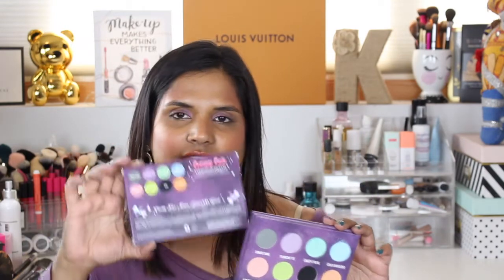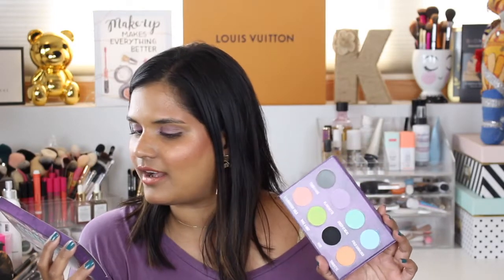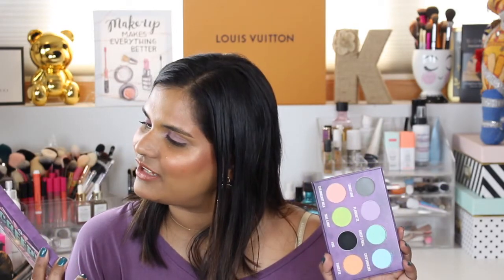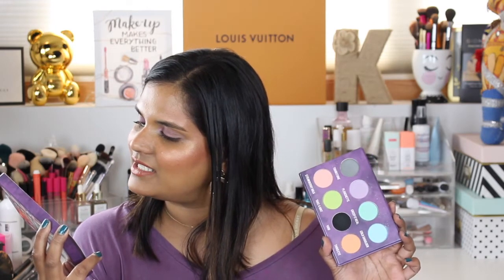STROBE COSMETICS CREEPY CUTE PALETTE REIVEW | Karen Harris Makeup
Hi, in today's video i will be reviewing the Strobe Cosmetics Creepy Cute palette.

GIVEAWAY - I currently have a small giveaway going on, on instagram @karen_harris_makeup

1. How old are you ? 29
2. Where are you from ? Sri Lanka
3. Where do you live ? Fargo ND
4. Shade reference ?

Tripod - AmazonBasics 60-Inch Lightweight Tripod
Lights - LimoStudio Photo Video Studio 2400 Watt Softbox

Morphe
Jaclyn Hill
Natasha Denona
Stila
Tarte
TooFaced